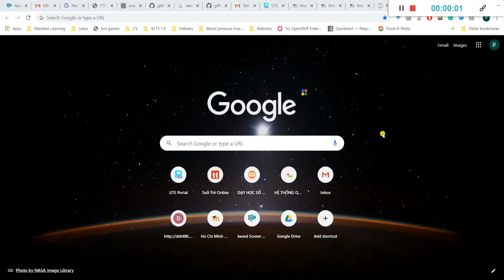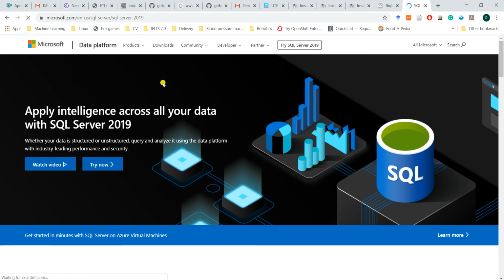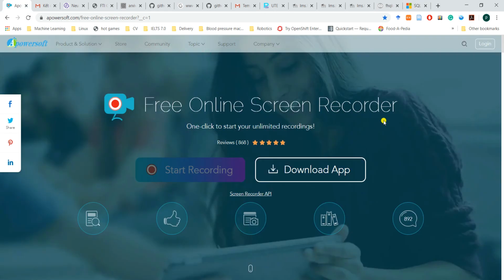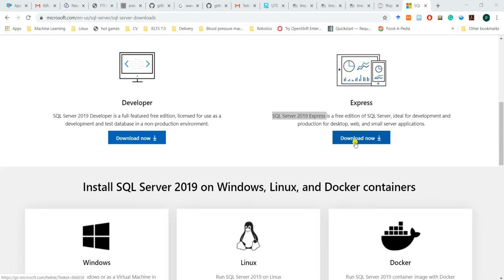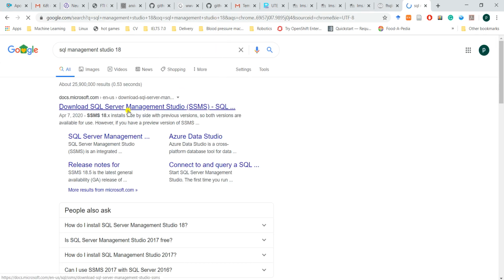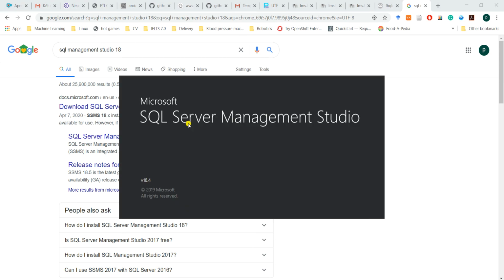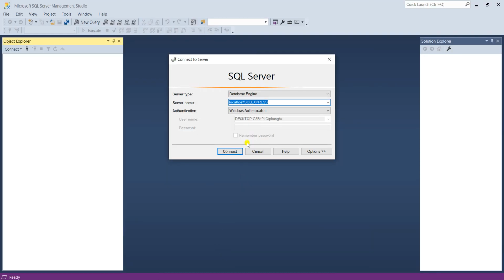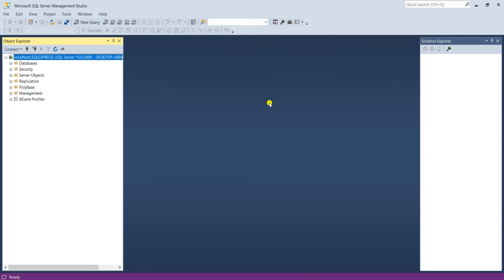Install SQL server